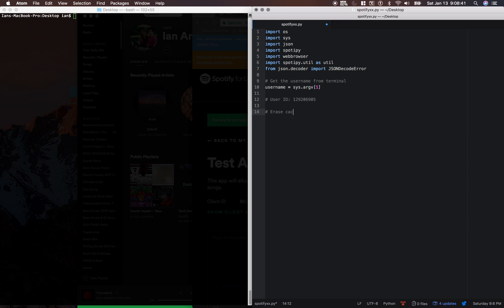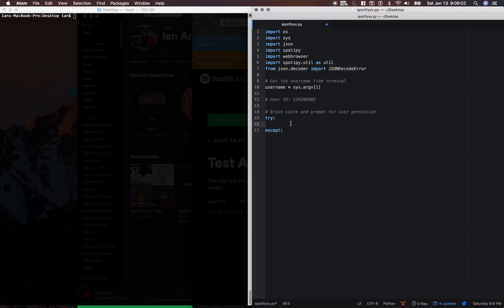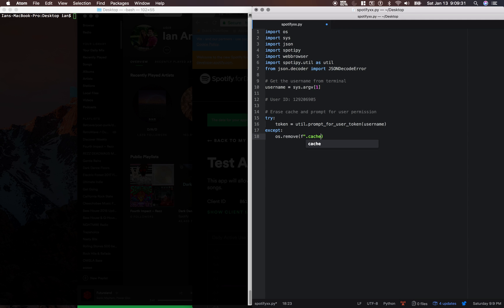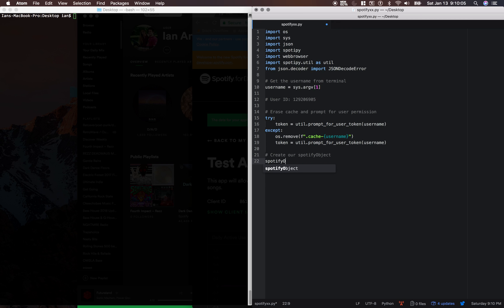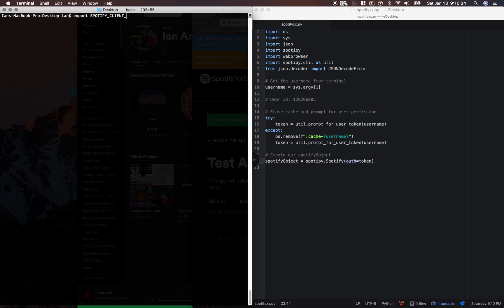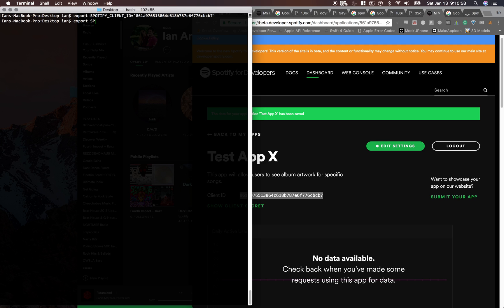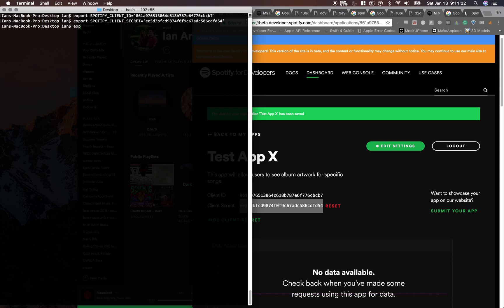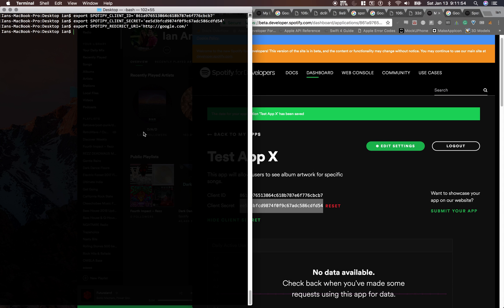3 - LEARN SPOTIPY - A Lightweight Python Spotify Library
Spotipy is a lightweight Python library for the Spotify Web API. With Spotipy you get full access to all of the music data provided by the Spotify platform.

Spotipy supports all of the features of the Spotify Web API including access to all end points, and support for user authorization.

❤ Bitcoin: 3Mm4xi2D6eJ7ReeYdwo4xYKebXERcr9RaN
❤ Litecoin: LcPi1PxCA63hGL4xkP6pfXXerbTduVDWB2